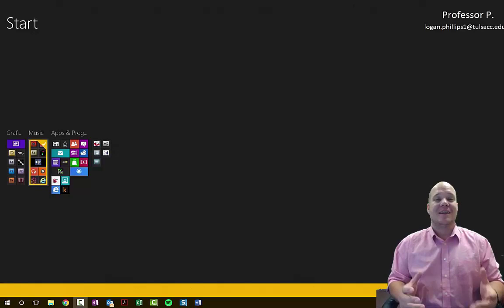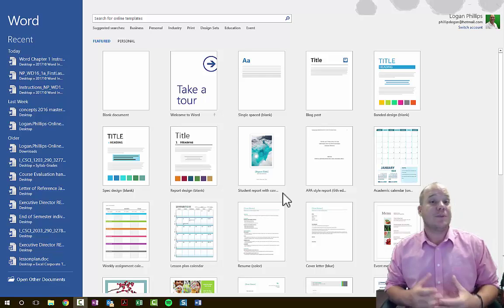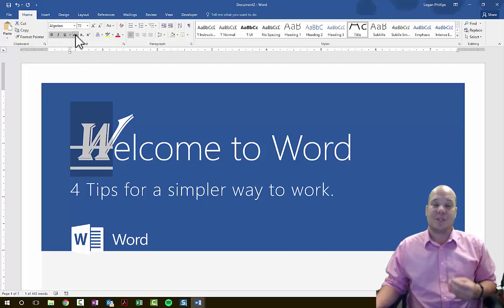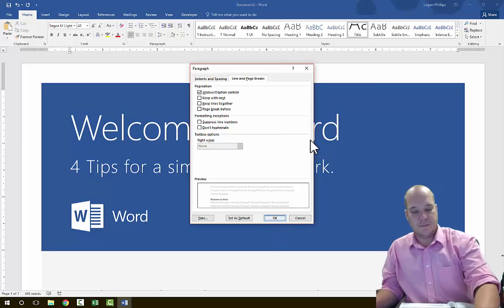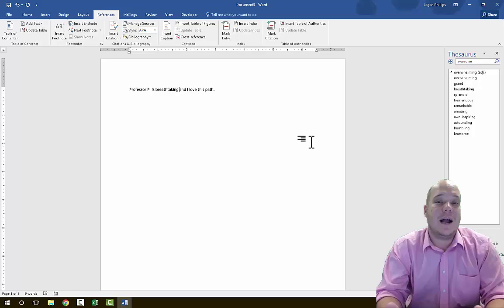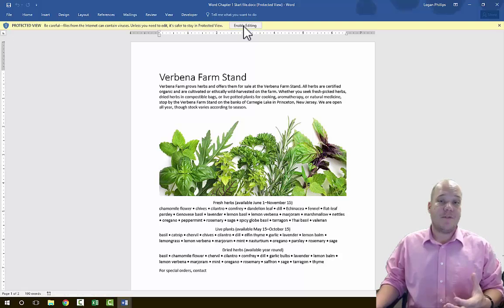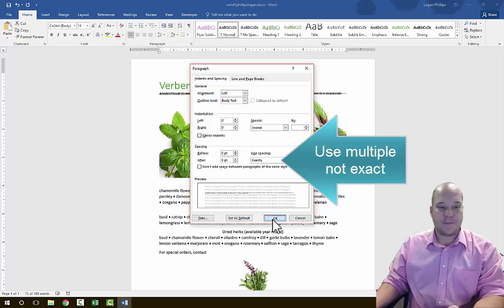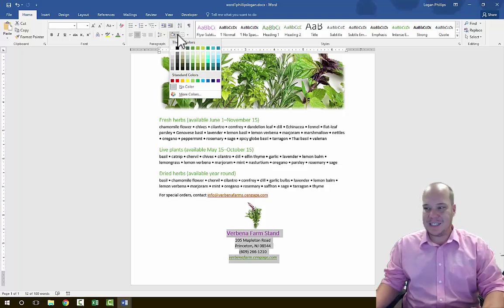201710 Concepts: Microsoft Word Chapter 1 Introduction and basic tools